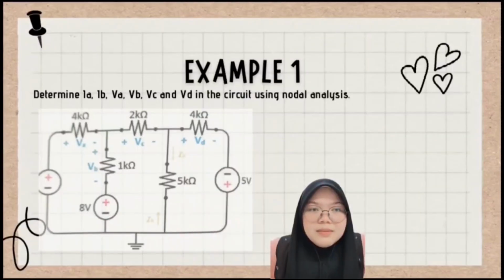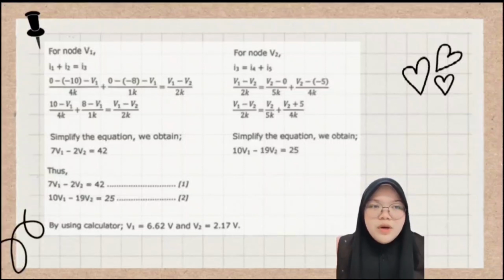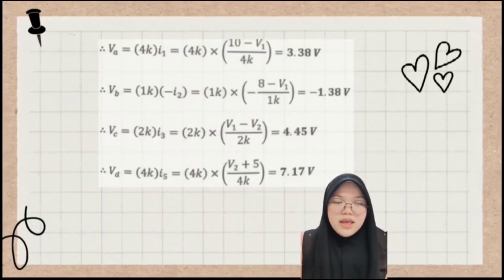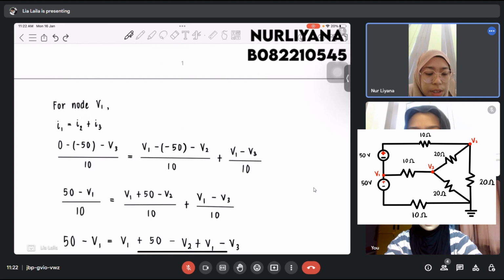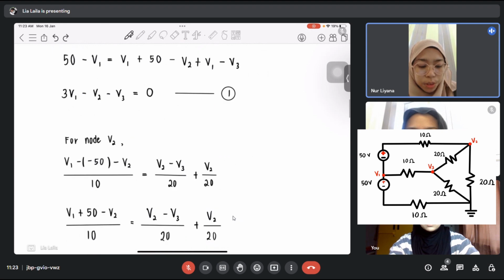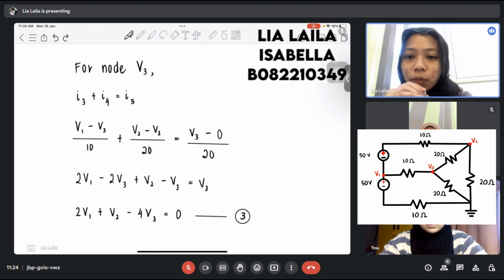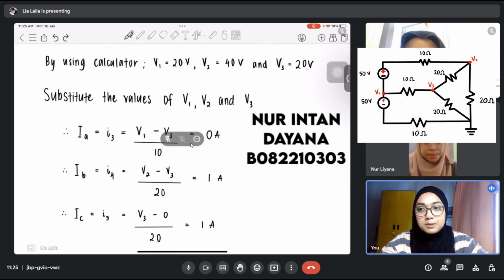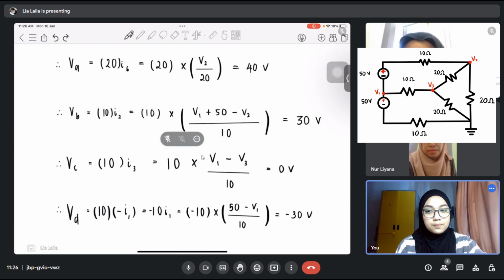Nodal Analysis with Independent Source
In this video, our group has has covered the topic of Nodal Analysis with Independent Source. We have provide 2 examples to answer questions related to this topic.